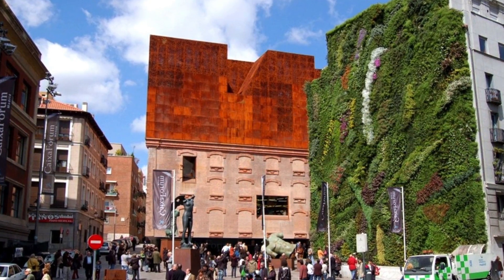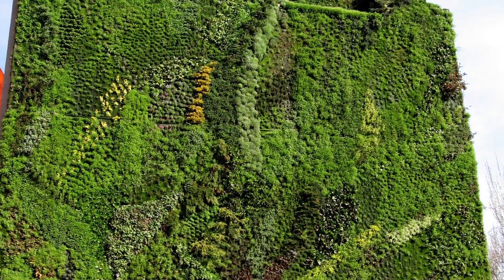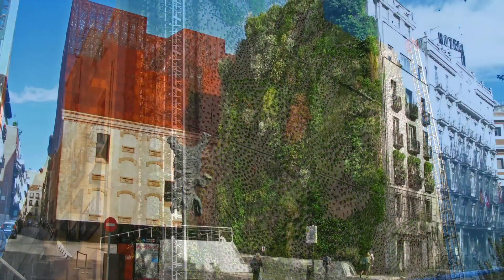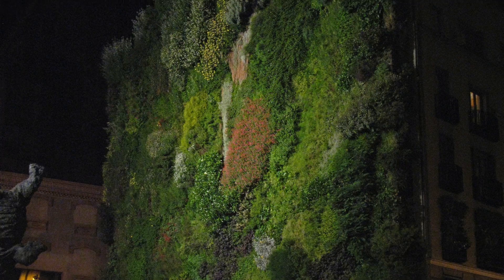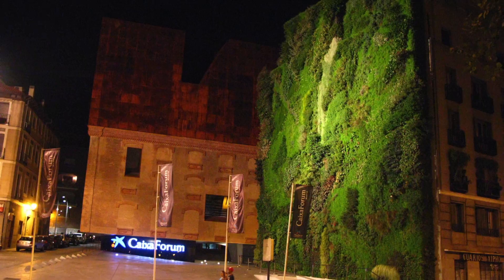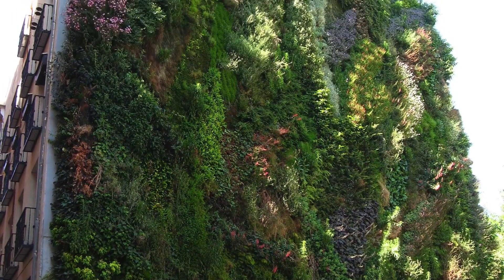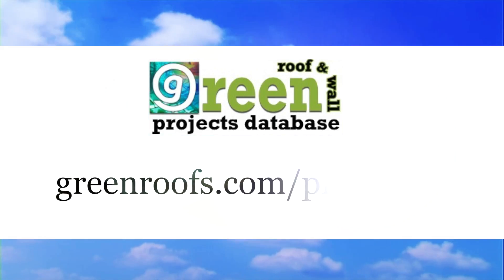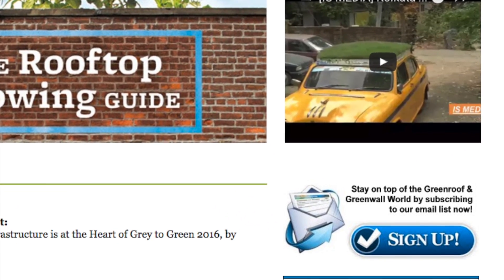Caixa Forum Museum Vertical Garden - Project of the Week 3/14/16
Situated in the heart of the Madrid's cultural district, the Caixa Forum Museum is a modern art gallery and a refurbished 1899 power station. Located on the Avenida Prado across from the Prado Museum and botanical gardens, and in close proximity to the Reina Sofia and the Thyssen-Bornemisza Museums, exhibitions feature works from the foundation's permanent collection (some 700 pieces by artists from the 1980s to the present), as well as temporary displays from other museums and foundations.

Designed and created by Patrick Blanc, the Le Mur Végétal hydroponic living wall faces the adjacent square and is accessible to the public who can walk up to touch and explore over 15,000 plantings. Nearly 300 different species were chosen by Patrick Blanc who had to keep in mind Madrid's very demanding seasons - very hot in the summer and cold in the winter. The automated irrigation and fertilization system is zoned at different heights. Species include Dianthus deltoids, Lonicera nitida, Yucca filamentosa, Cistus purpureus, Cedrus deodara, Pilosella aurantiaca, Arenaria montana, Bergenia cordifolia, Cornus sanguinea, Lonicera pileata, Sedum alpestre, Campanula takesimana, Garrya elliptica, and different Begonias.

Greenroofs.com Project of the Week video photo credits: Courtesy of Patrick Blanc, GOA, and CaixaForum Madrid 1.jpg by Cillas licensed under the Creative Commons Attribution-Share Alike 4.0 International and CaixaForum Madrid, constructed by Herzog & de Meuron, view of 2011 photo by Luis García licensed under the Creative Commons Attribution-Share Alike 3.0 Unported license on Wikimedia Commons.